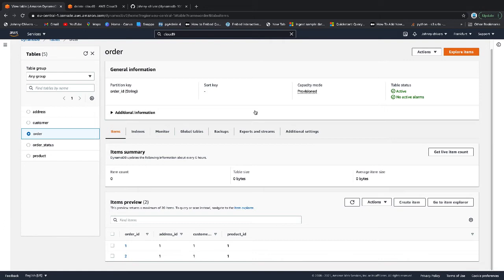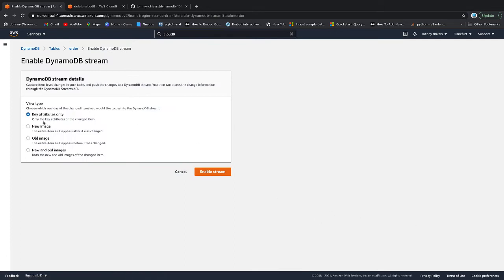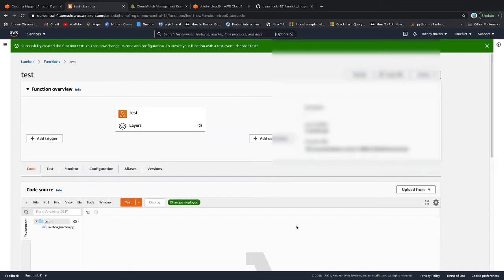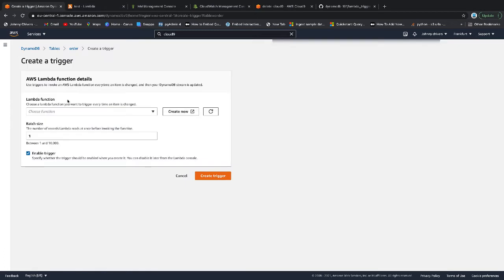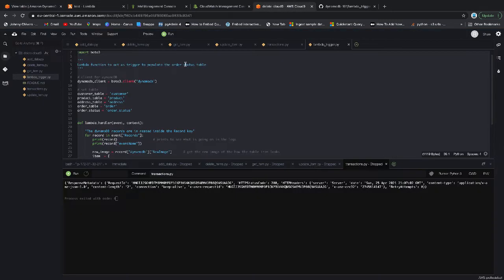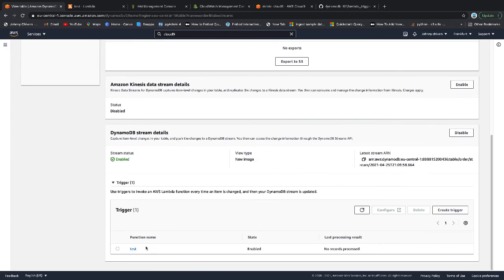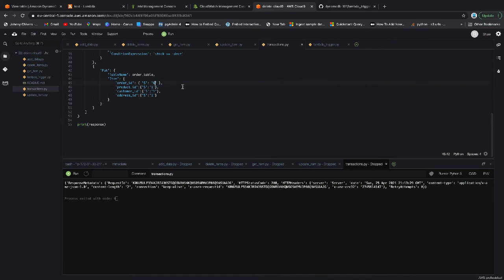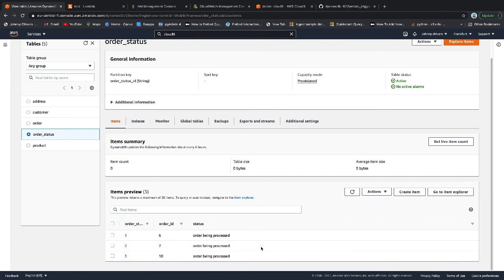AWS DynamoDB 101 | Lesson 4: DynamoDB Streams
In this series of videos we take a look at AWS DynamoDB. We mix the theory with the practical as we build a DynamoDB application using the console, boto3 library, transaction and streams.

In lesson 4 we take a look at DynamoDB streams. We cover their use cases before jumping onto the console and getting up a DynamoDB Stream with a Lambda function. All code used is freely provided on Git Hub.

00:00 - Intro
00:38 - What are DynamoDb Streams?
01:50 - Hands on tutorial

Amazon DynamoDB is a key-value and document database that delivers single-digit millisecond performance at any scale. It's a fully managed, multi-region, multi-active, durable database with built-in security, backup and restore, and in-memory caching for internet-scale applications. DynamoDB can handle more than 10 trillion requests per day and can support peaks of more than 20 million requests per second.

Many of the world's fastest growing businesses such as Lyft, Airbnb, and Redfin as well as enterprises such as Samsung, Toyota, and Capital One depend on the scale and performance of DynamoDB to support their mission-critical workloads.

Hundreds of thousands of AWS customers have chosen DynamoDB as their key-value and document database for mobile, web, gaming, ad tech, IoT, and other applications that need low-latency data access at any scale. Create a new table for your application and let DynamoDB handle the rest.